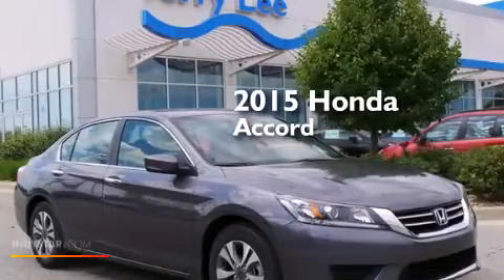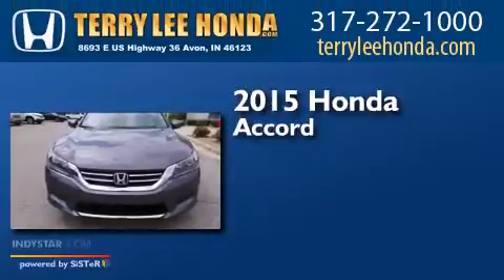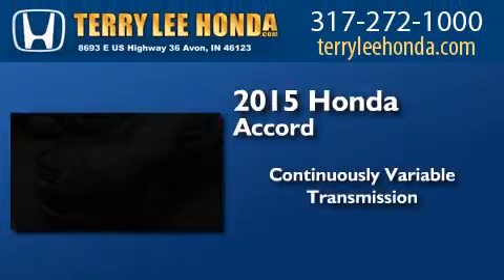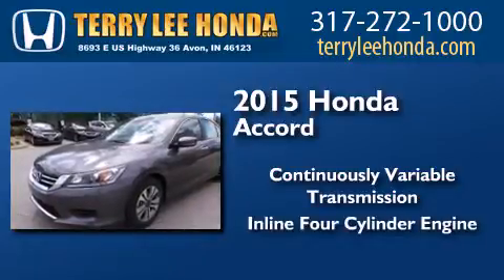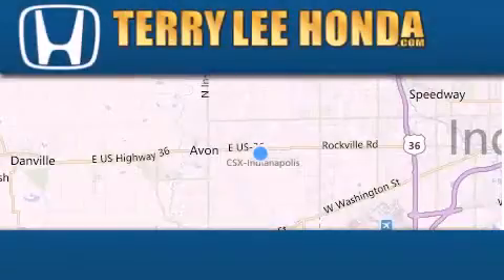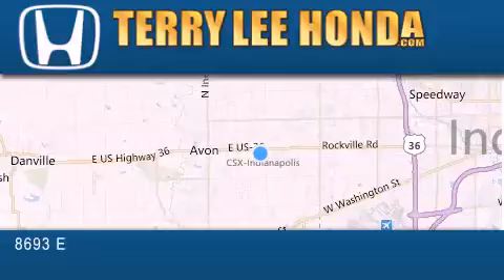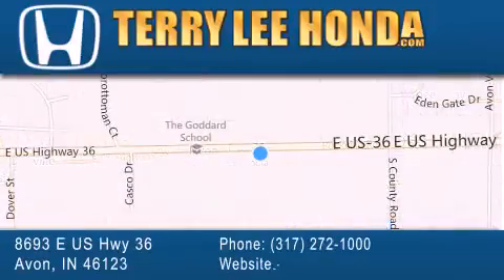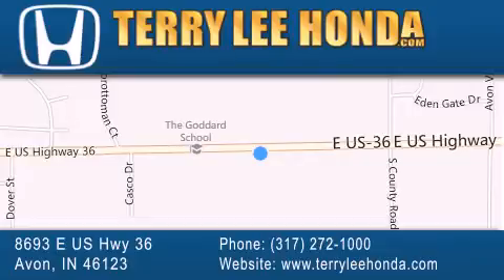2015 Honda Accord Carmel IN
We have been honored to serve the Avon IN area , we promise that your experience at our dealership will exceed your expectations ! Year : 2015 Make : Honda Model : Accord Engine : 2.4L 4 cyls Trans . : CVT (Continuously Variable) Exterior : Modern Steel Metallic Interior : Black w/Cloth Seat Trim Stock : 17549 Terry Lee Honda 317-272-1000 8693 E. US Highway 36 Avon , IN 46123